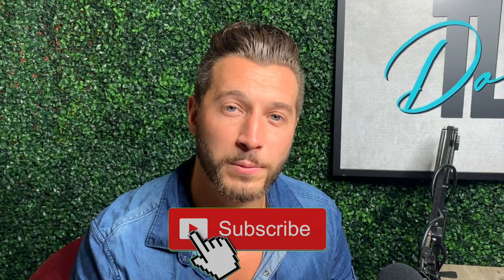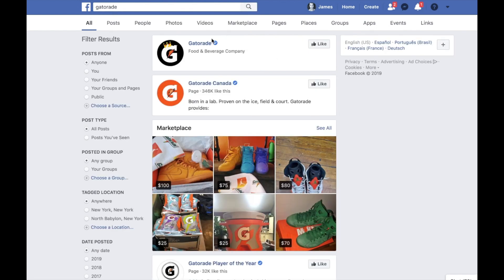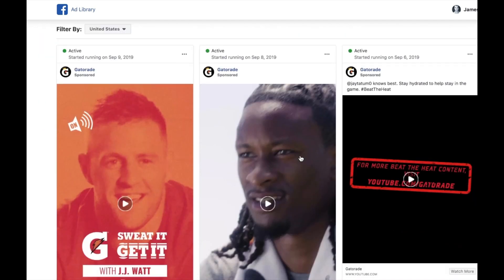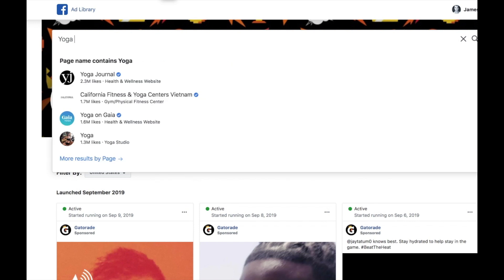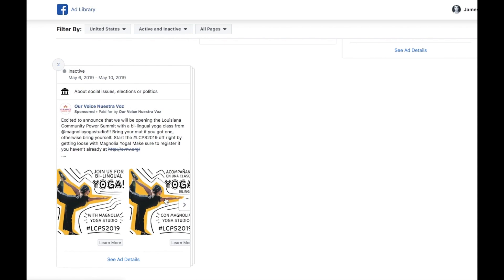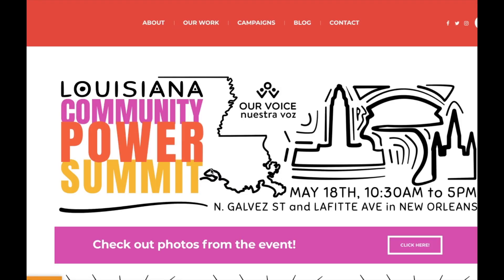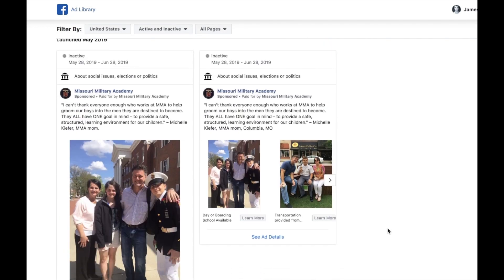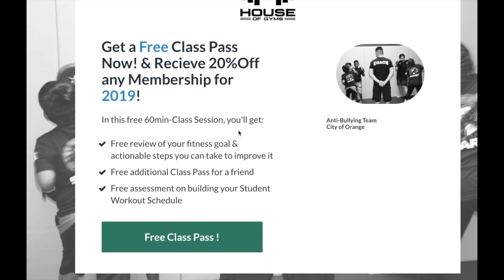How To Spy On Facebook ADs For Free Facebook AD Spy Tool 2019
It is so powerful once you learn how to spy on your competitors Facebook ads with this free Facebook ad spy tool and tutorial

In this quick tutorial you will see how I find and check competitors facebooks ads.This allows me to see there ads active and not active.

If you have a SMMA Social Media Marketing Agency or if you just run a business you can now spy on Facebook ads with this simple technique.

💰My full Social Media Marketing Re vamp course is coming soon!

This is exactly how to check competitors facebook ads now in 2019 for FREE.